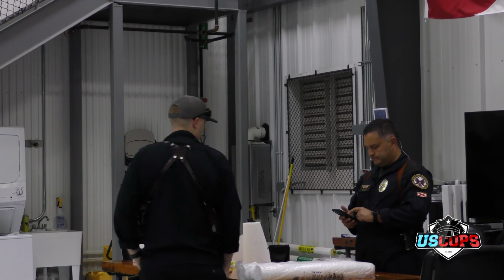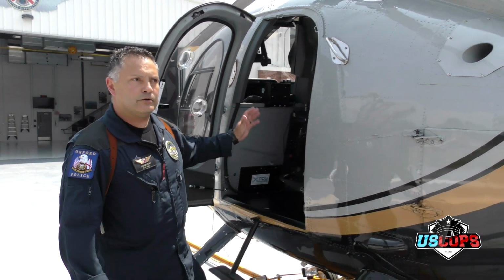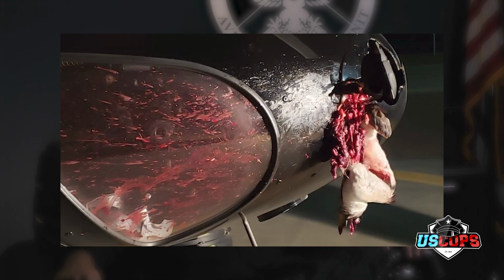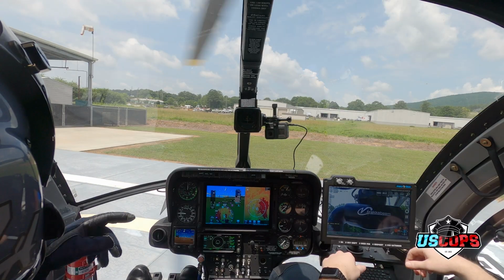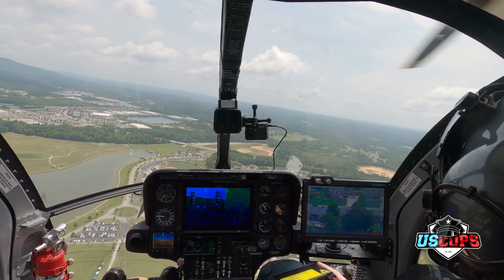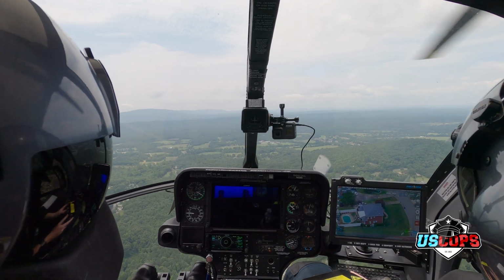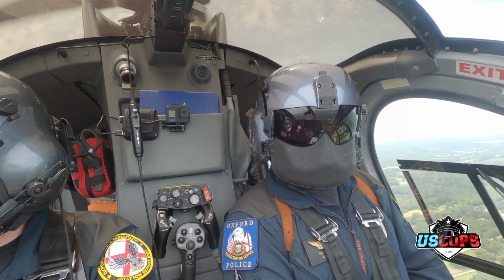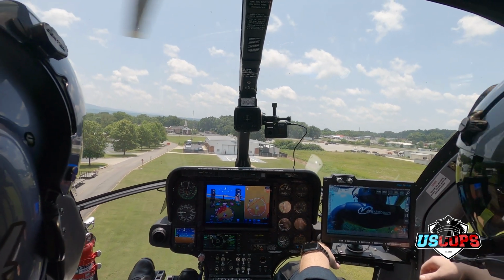The Helicopter Ride-Along | Oxford, AL | S2E5 | US COPS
0:00 Intro
0:35 Preflight the Aircraf
2:17 Outside Walk-Around
10:18 The Reason for Face Masks
15:01 Starting the Helicopter
18:26 Take Off
20:11 Scenario Based Training
25:20 Active Call for Service
33:38 Refueling
34:52 From Patrol to Pilot
37:16 Back to Station

Wireless Microphones
Camera Mounted Microhpone

First Aid Kit

FIRST RESPONDERS is an all new YouTube Channel dedicated to all the hard working men and women who are first responders throughout the United States of America. This documentary channel is operated by a small German production company which wants to make a difference on international reporting about these men and women.